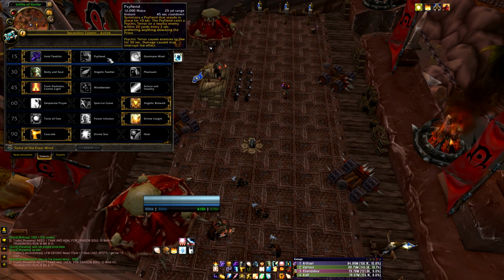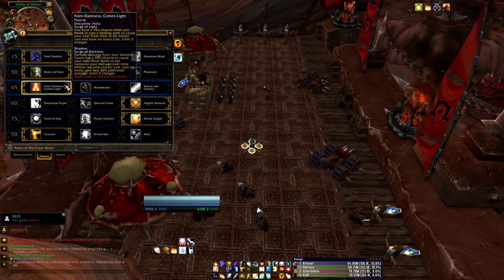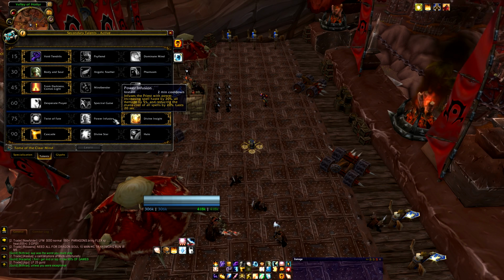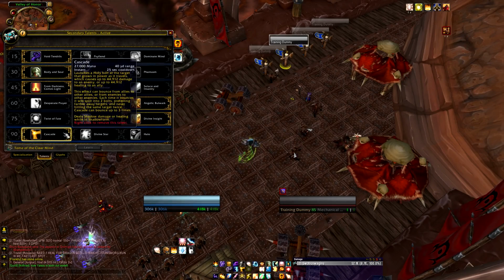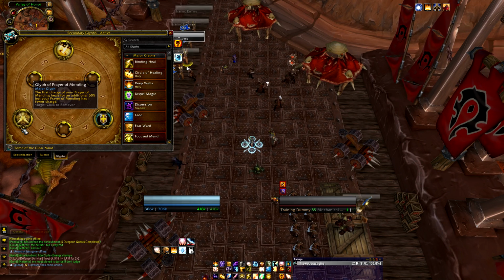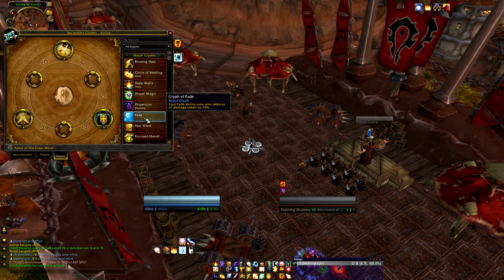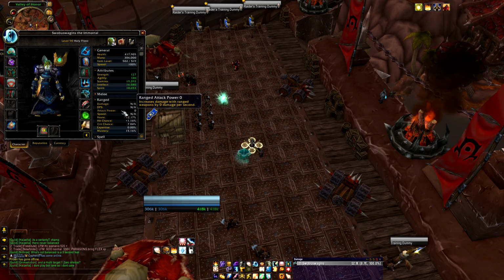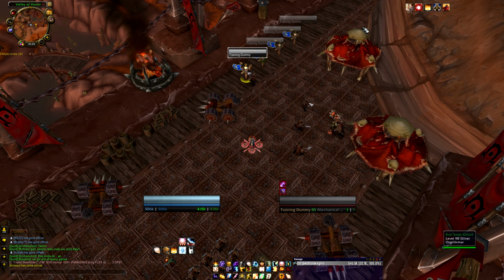Holy Priest Healing Guide 5.4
The HPS Monster, the beast of raw healing, an incredible amount of fun and options for the longest serving pure healer in the game.